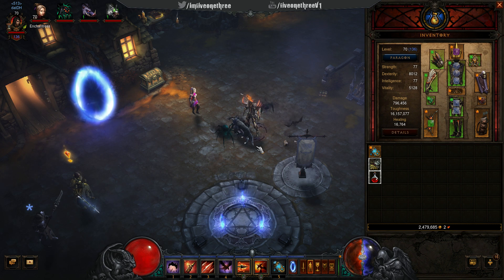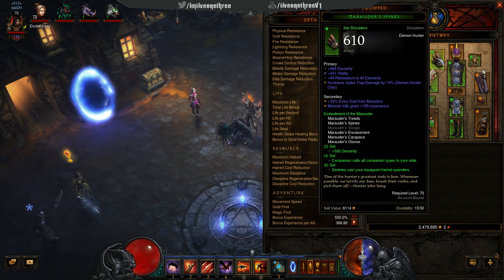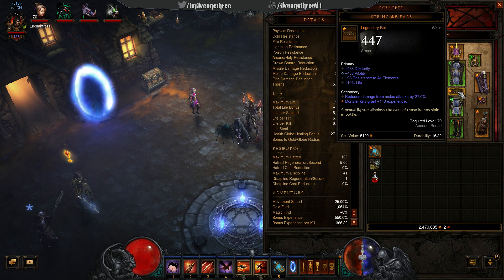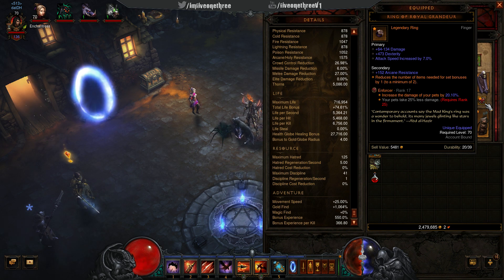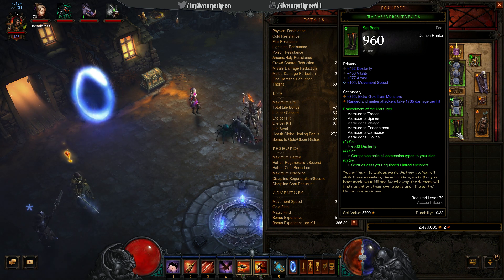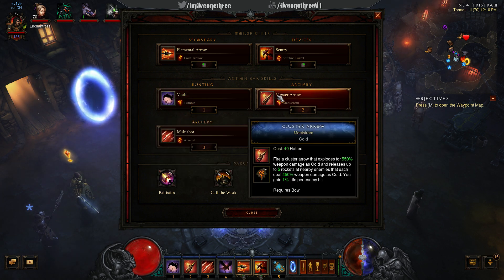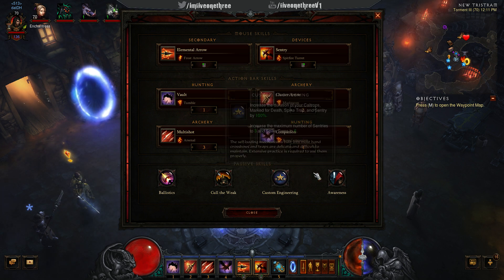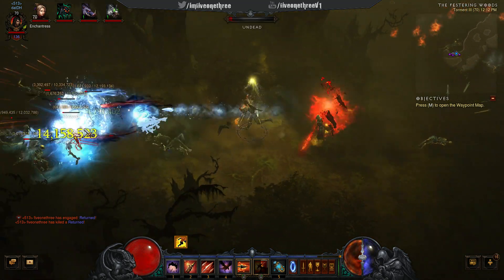Diablo 3 Reaper of Souls Season 1 Demon Hunter Marauder Set Sentry Build